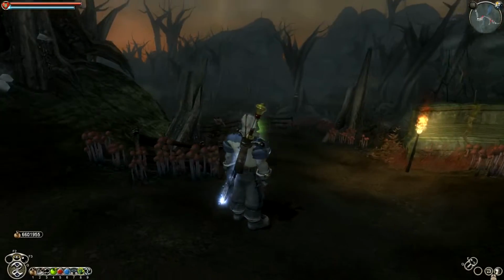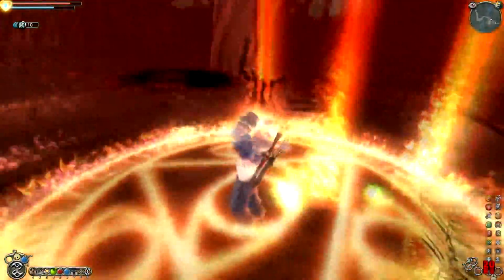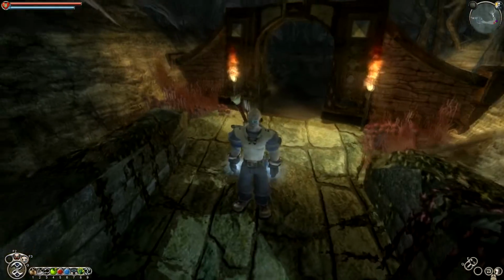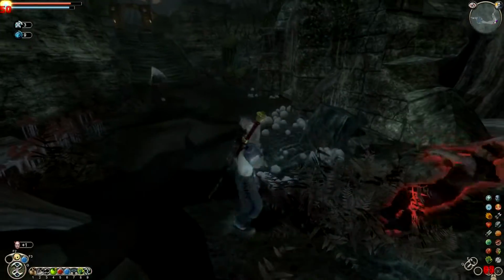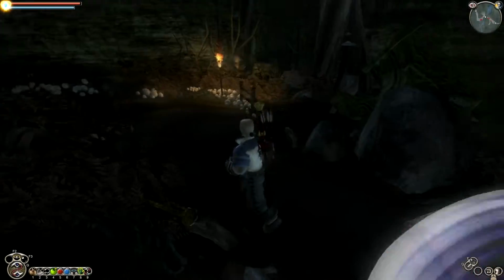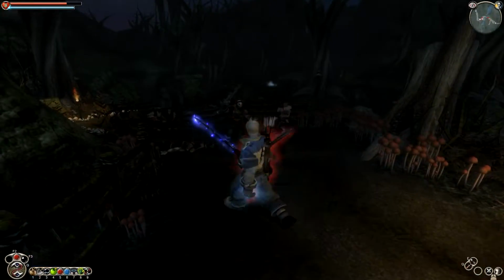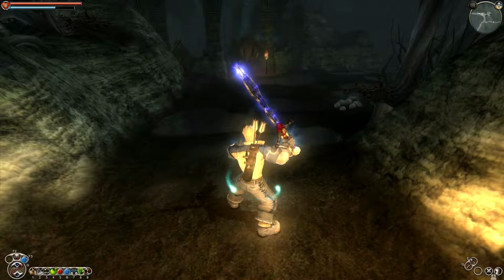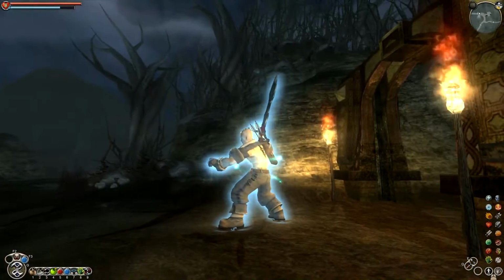Top 5 BEST Spells in Fable TLC/Anniversary!!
This is the first in a two part video series about spells in Fable! This one goes into the five best spells in the game, according to myself at least.  Of course this is specific to TLC, as some of the spells are not available in the vanilla version of the game.